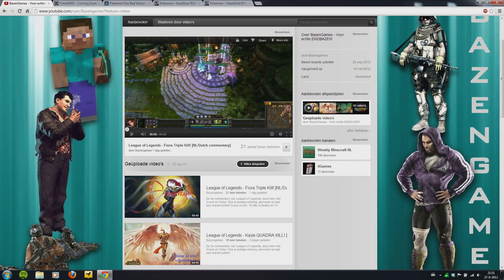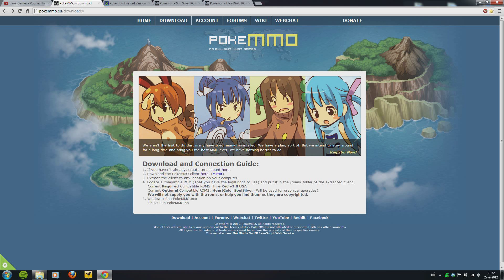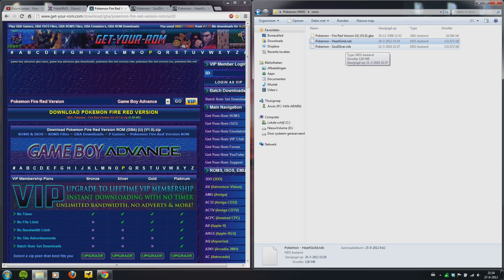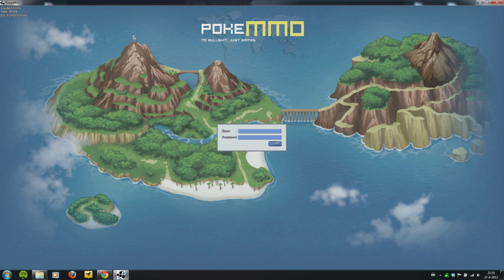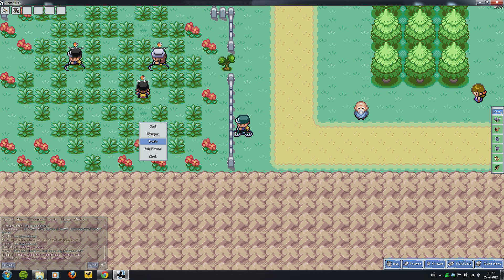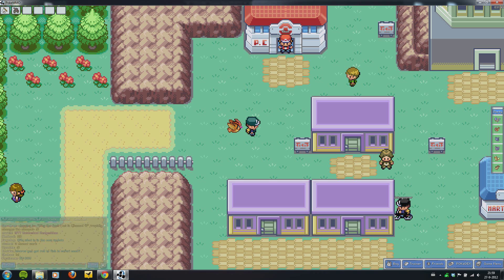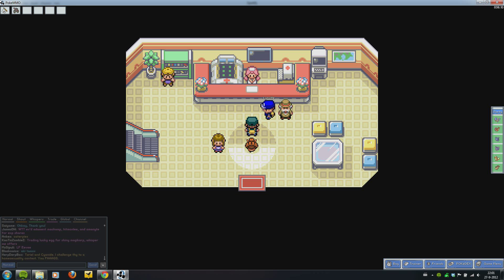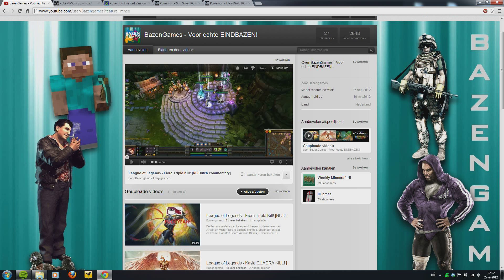PokeMMO - How to install the new online Pokemon Fire Red + Tutorial! [English]